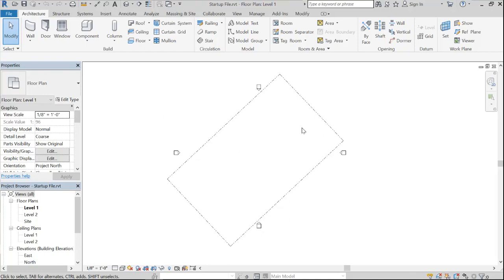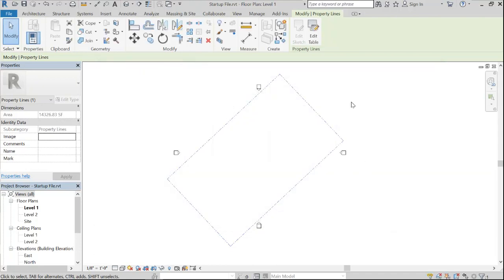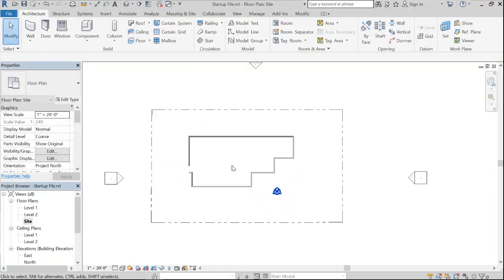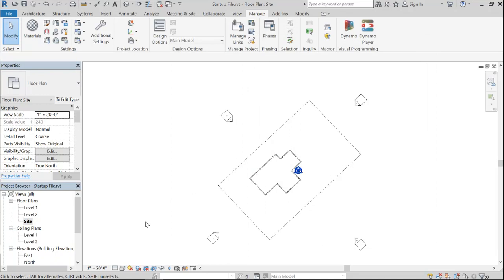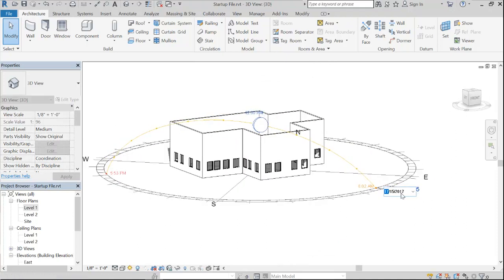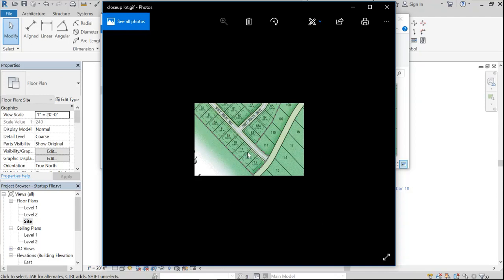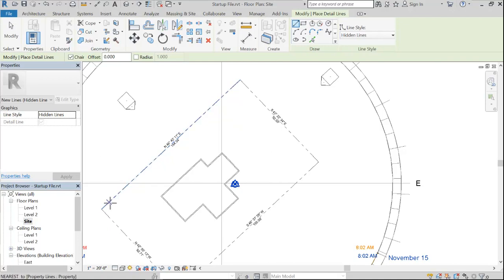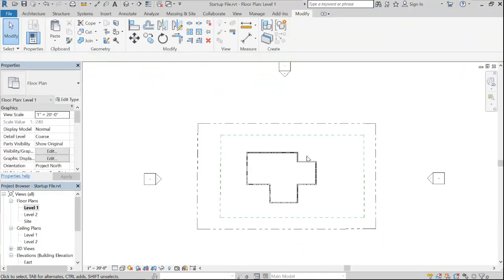Setup Property Lines Sun Path Location Project and True North Setbacks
Demonstration on how to setup property lines, sun path, location, project and true north and setbacks on a residential design project in Revit